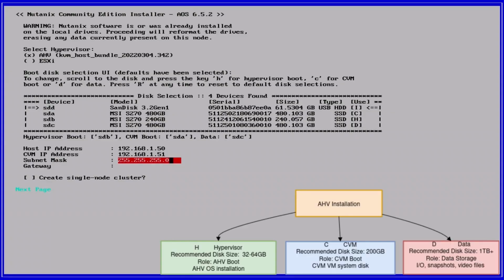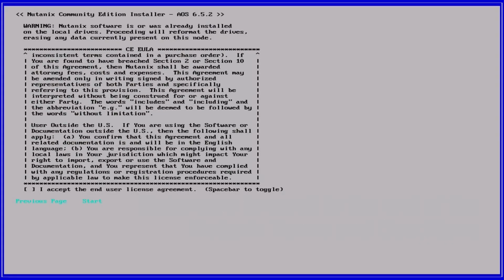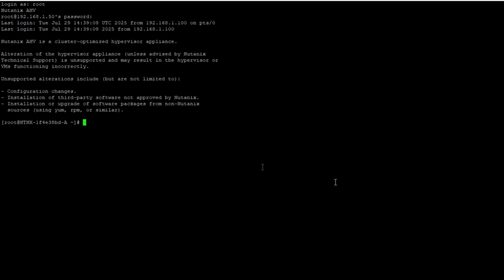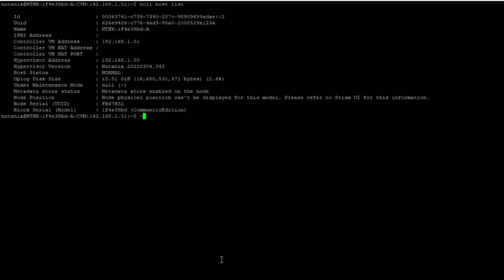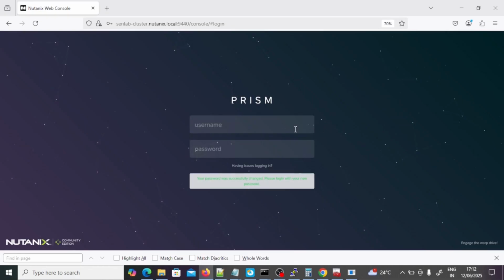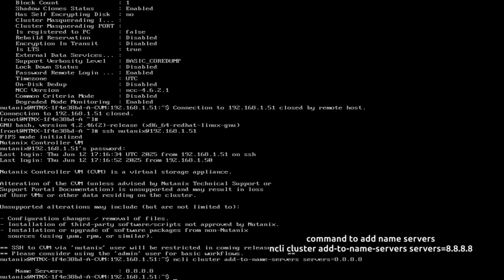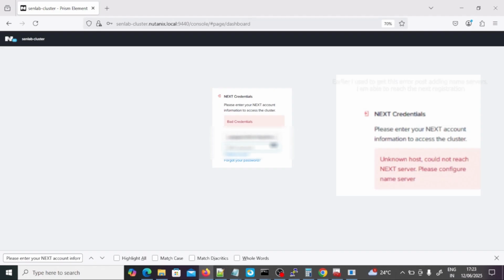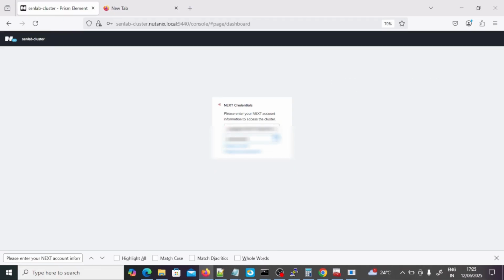Install Nutanix CE on Bare Metal | Single-Node Cluster Setup & Prism Access [Home Lab Tutorial]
📌 Nutanix Community Edition Installation on Bare Metal

In this tutorial, we walk through installing **Nutanix Community Edition (CE)** on bare metal in a home lab. We'll configure a **single-node cluster** with a single NIC, register it with **Nutanix Next**, and access the **Prism web console**. We’ll also go through post-install tasks like renaming the cluster and setting up DNS.

📺 In the next video, we'll upload a **Windows Server ISO** and **VirtIO drivers** to start building VMs on Nutanix.

🕘 Chapters:
00:00:00 – Introduction
00:00:11 – Preparing for Nutanix CE Installation (Boot & Start Installer)
00:00:52 – Configuring a Single-Node Cluster
00:02:33 – Login to AHV (root)
00:02:47 – Login to Nutanix CVM
00:03:43 – Cluster Status
00:03:52 – Network Details
00:04:12 – Rename Default Cluster Name
00:05:04 – Access the Nutanix Prism Web Console
00:05:33 – Add Name Servers (DNS) for External Access
00:07:42 – Registering the Cluster with Nutanix Next
00:10:05 – Wrap-Up & What’s Next (Uploading Windows ISO & VirtIO Drivers)

📎 Links & Resources:

To Download CE edition Registration is must